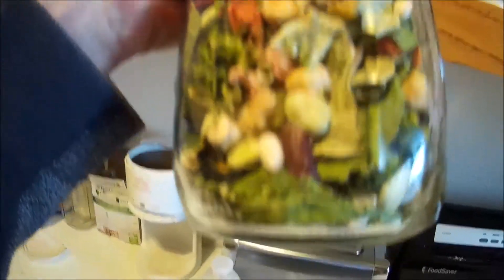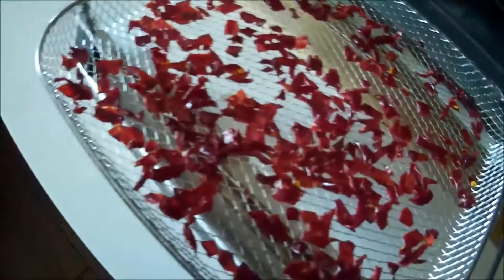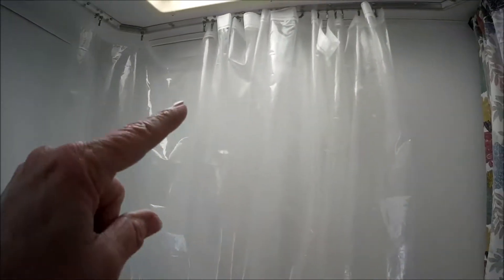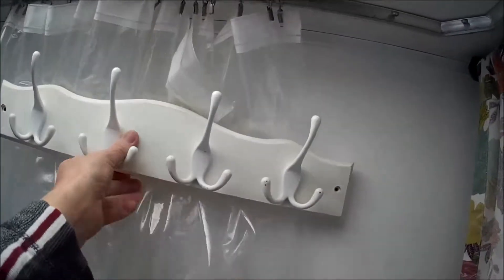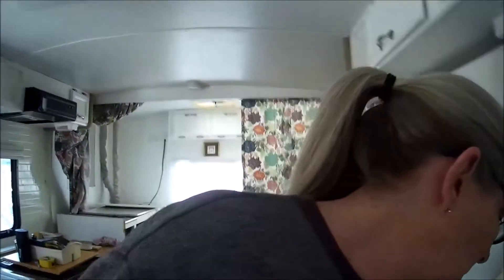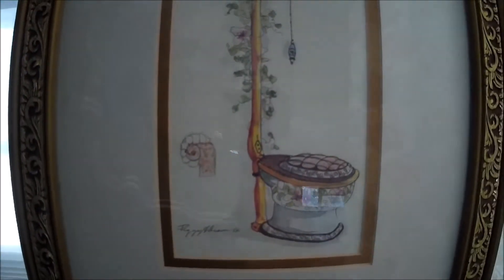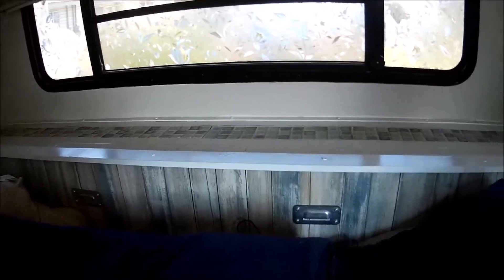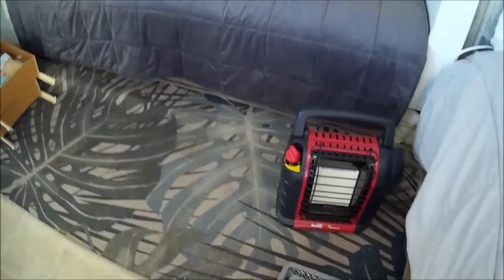HiLo Projects & Dehydrated Veggies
Hi everyone, I'm Lori, I make RV travel related videos as well as misc videos of my daily life as a widow and DIY'er for adult viewers.

If you're under the age of 13, please stop this video and review Youtube's Terms of Service so that we all can be protected under the Coppa laws set forth by the FTC.
Enjoy ^_^
Reusing Or Redistributing Any Videos Or Photos    From The "Lori's RV Life" Channel Must Have Written Permission From Lori's RV Life.